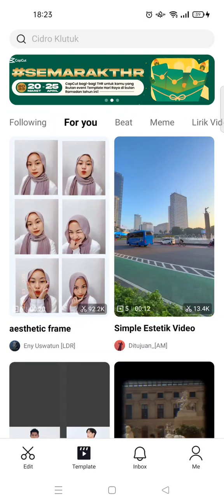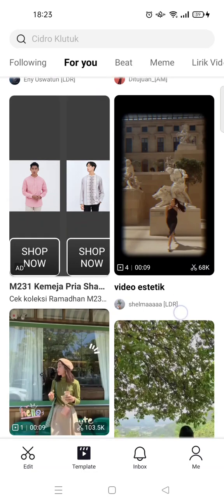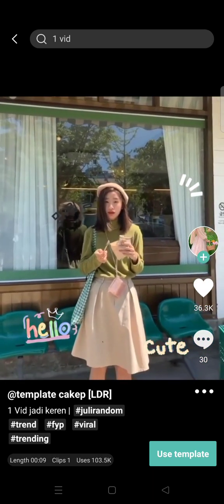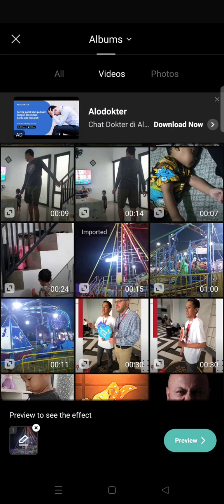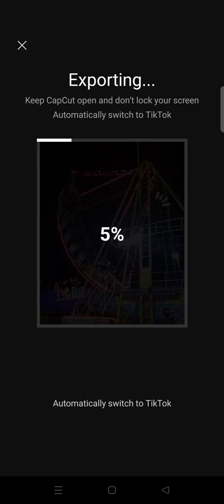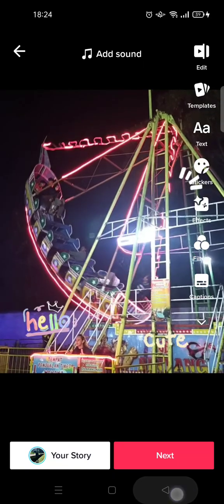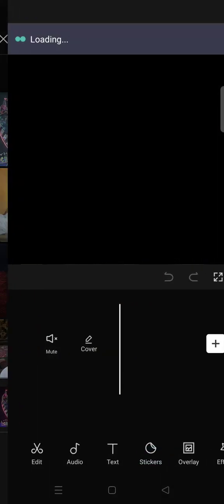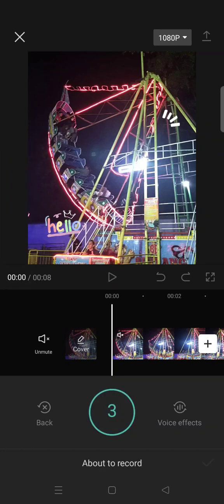How to Change the CapCut Template Sound to Our Own Voices? NEW UPDATE May 2023 |CapCut Template Tuts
Want to use the CapCut templates but with your own voices? Here are some tips on how to do it!